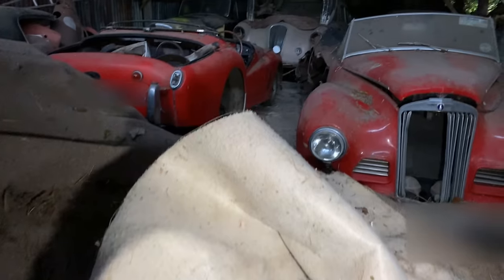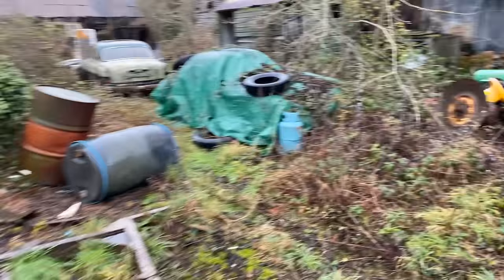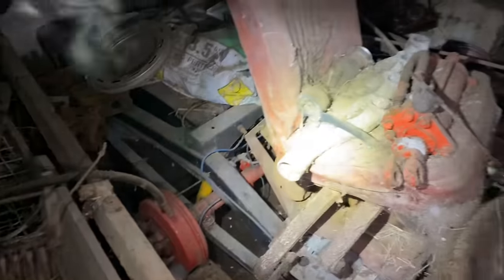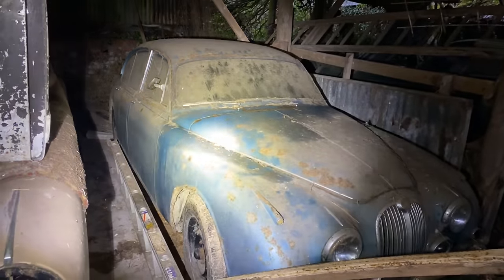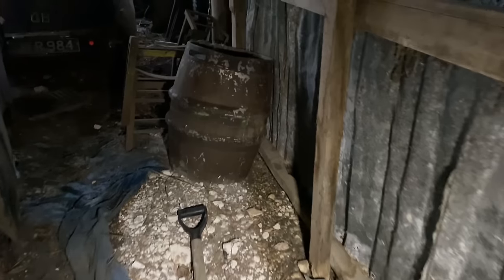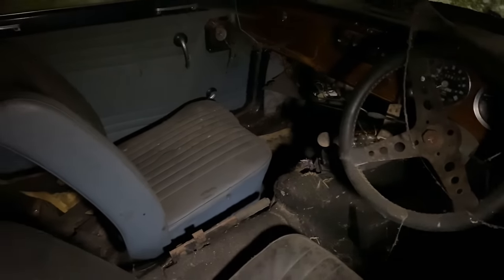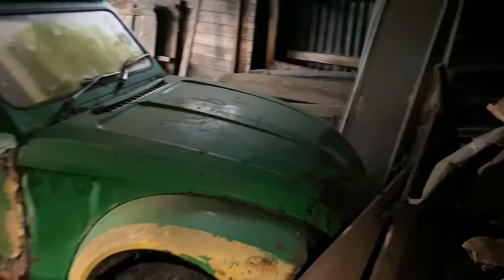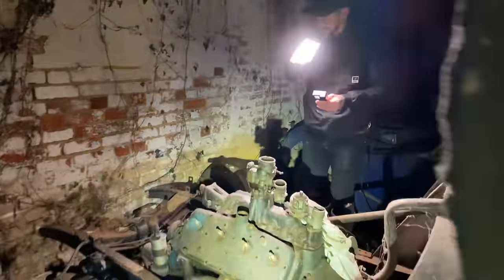The Most Incredible Classic Car Barn find In The Uk! Inc Porsche 912, Vintage Bentley, Lotus & More!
This location Is one of the most Incredible & genuine Barn Find’s found here in the UK, Super rare & very valuable classics including a Porsche 911, x2 Porsche 356, Bentley, Lotus, Jaguar and many many more! The site is NOT anandoned, although most of the cars have been here for many many year’s it is owned by the same chap. Please dont ask me where it is or anyone els who has been, the location wil NOT be given out. Massive thank you to Ben from Lost Adventures. Hope you enjoy the video guys